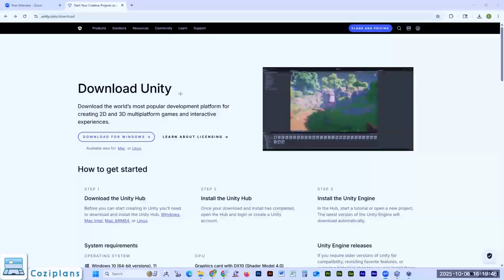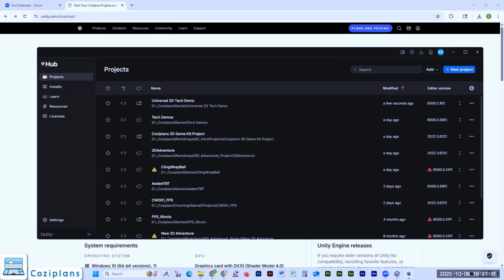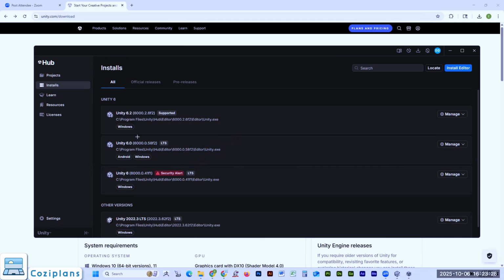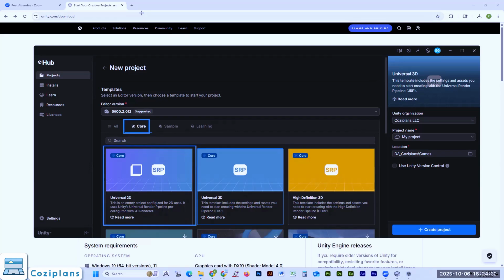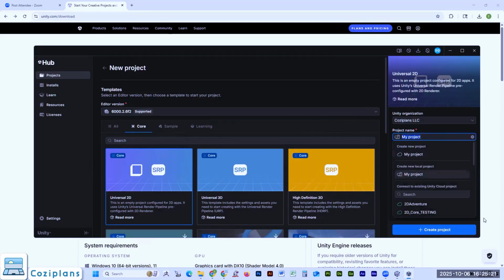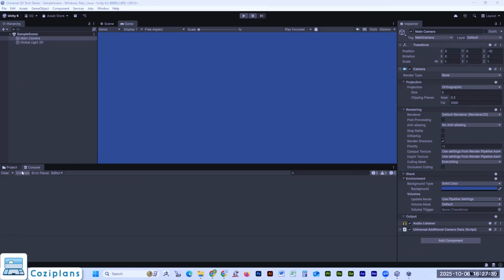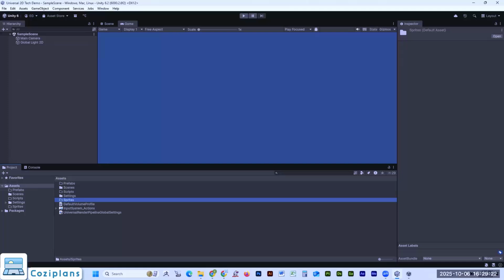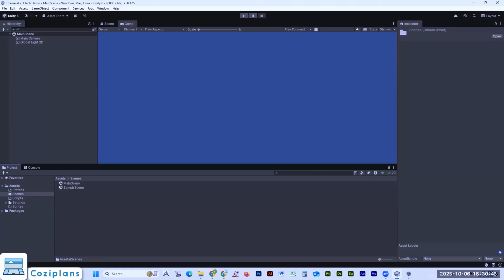UNITY - Install & Create A New 2D Project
Learn how to install Unity Hub & Unity Editor and create a new 2D Project.